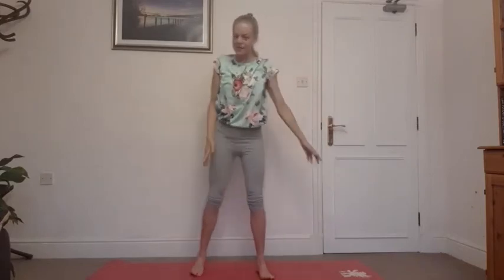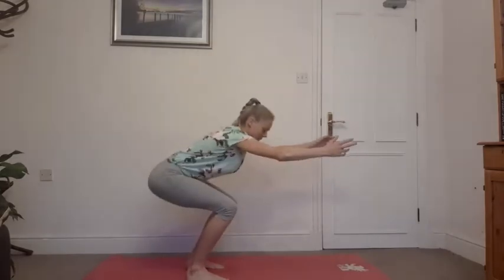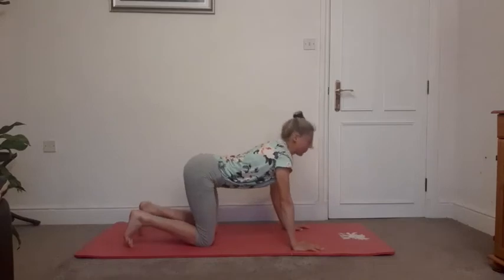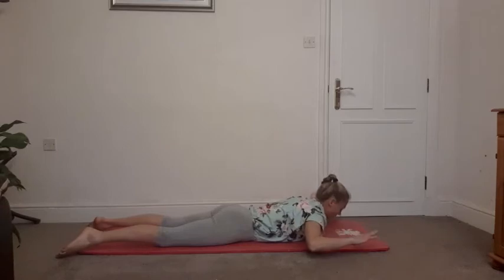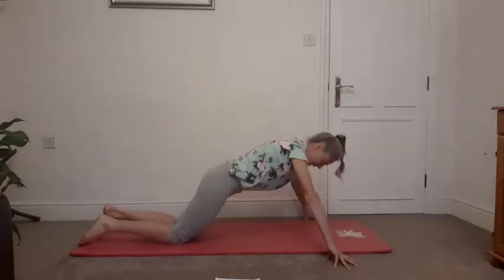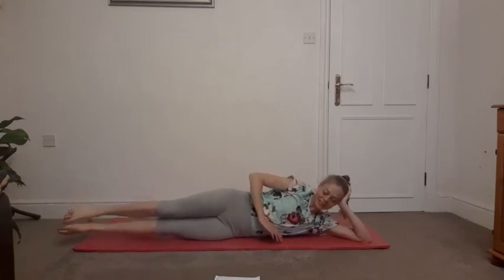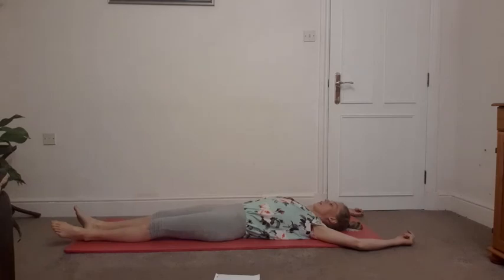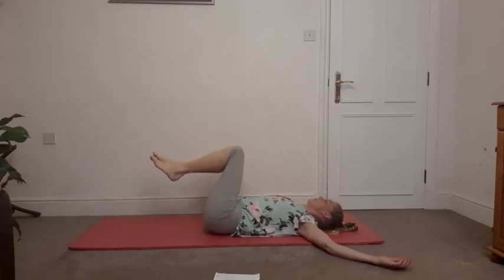Breathe in completely and stretch out tight muscles Pilates class with Stretch Mountain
As with all fitness and exercise programs, when using this exercise video you need to use your common sense. To reduce and avoid injury, you will want to check with your doctor before beginning any fitness program. By performing any fitness exercises without supervision, you are performing them at your own risk. Kate Maltby will not be responsible or liable for any injury or harm you sustain as a result of this online fitness video.